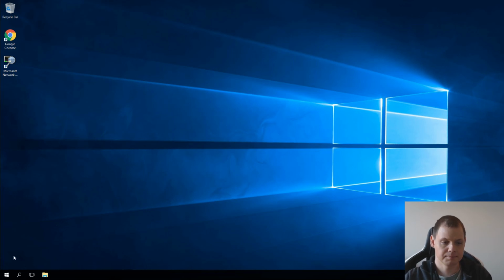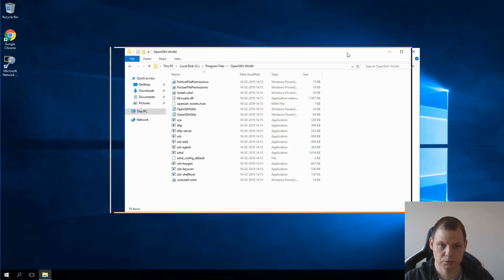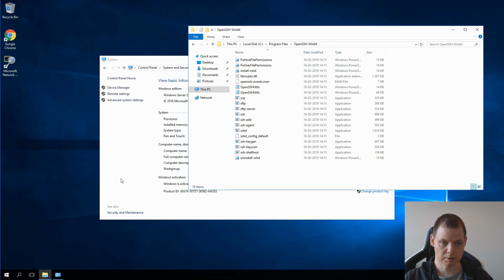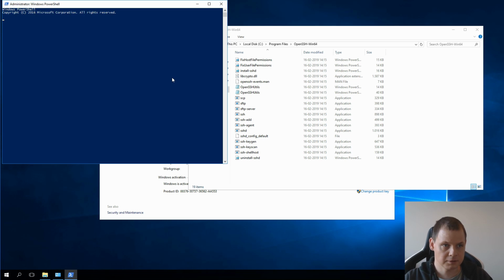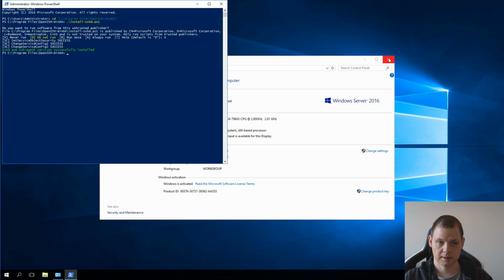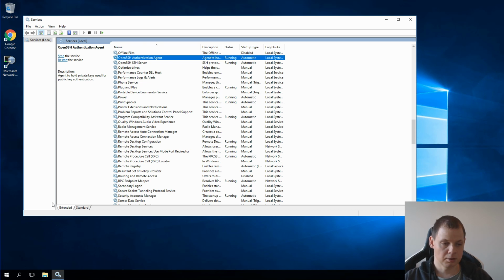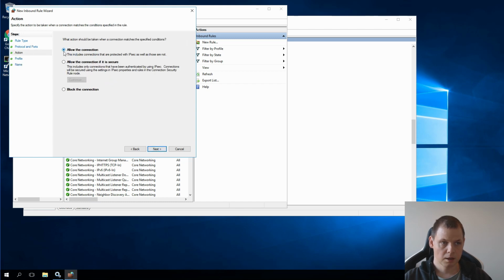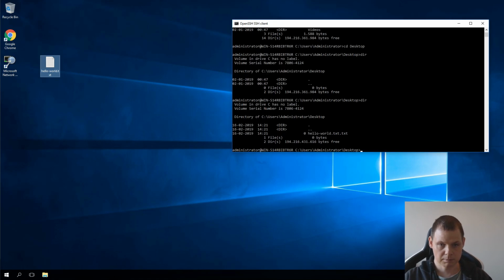Install OpenSSH on microsoft windows server 2016 and open ssh port 22 in windows firewall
If you are like me in love with Microsoft Hyper-V environment and run all your virtual machine on it? or you just have a Windows Server 2016 you need to control over SSH from a Linux machine or mabey from Windows 10?

Then you are coming to the right video about it, i will guide your for this microsoft windows server 2016 video how you can download OpenSSH, install it via powershell, add it to you system services and allow port 22 in windows firewall.

Everything i done in this video course i do becures i need it for my daly work to be more produktive when i'm working and don't need RDP remote access enymore when you have ssh.

When you install openssh on your windows server operating system its will include you to use sftp server.